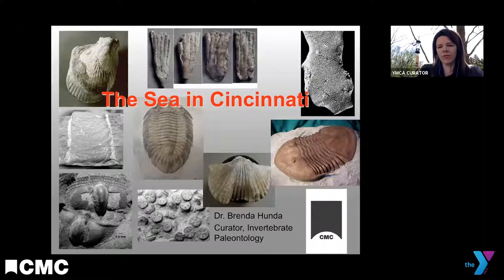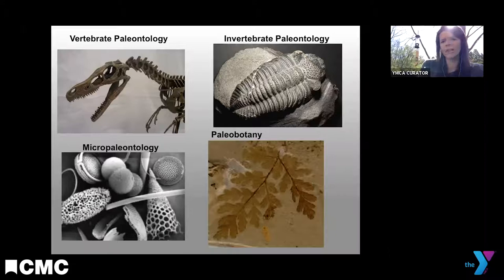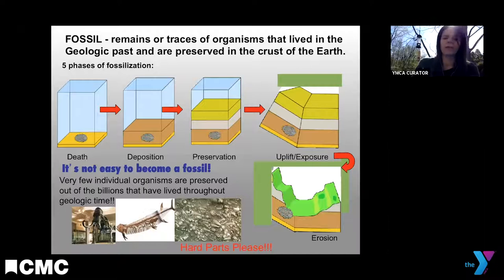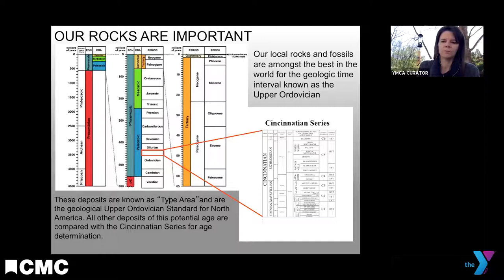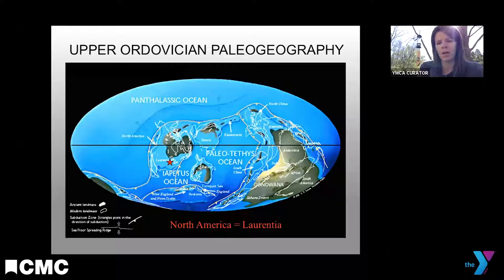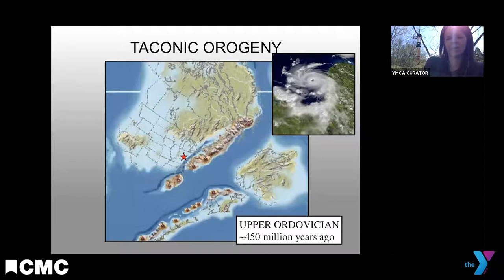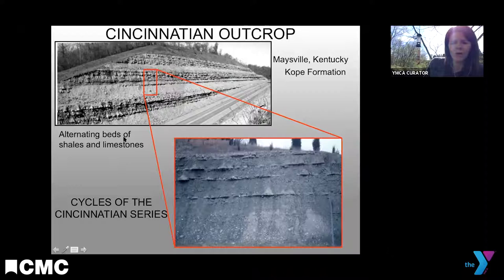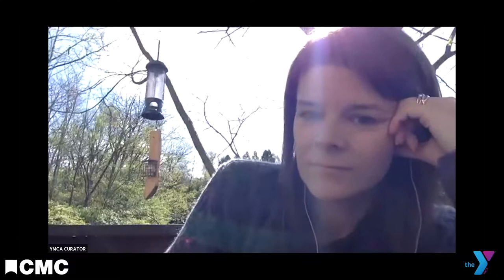Conversation with a Curator: Brenda Hunda on Cincinnati Fossils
CMC and YMCA present Conversations with a Curator, a live streamed series in which curators present on various topics in their field, and you can join in to ask questions! Streams take place on Tuesdays at 10 a.m. and Thursdays at 1 p.m. Check out the Facebook page for more info.

Dr. Brenda Hunda, our Curator of Invertebrate Paleontology, discusses our region's geology and world-famous Ordovician fossils.